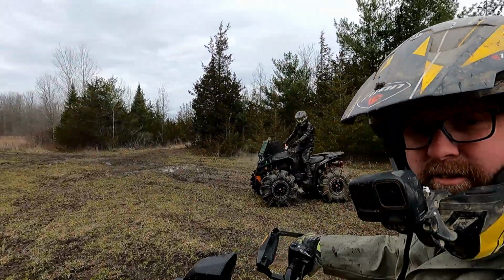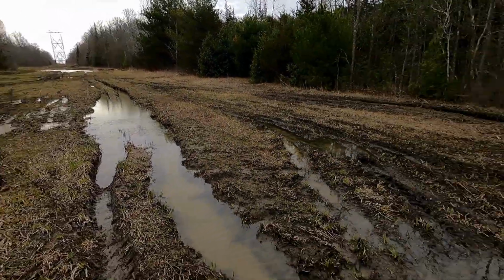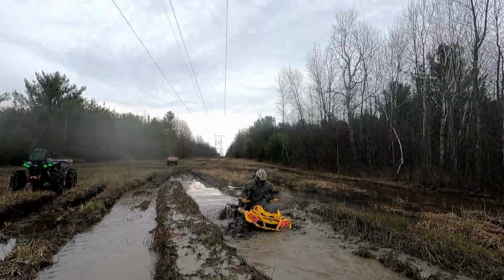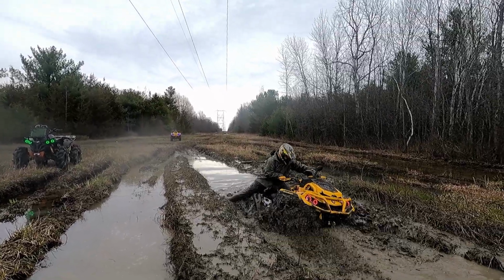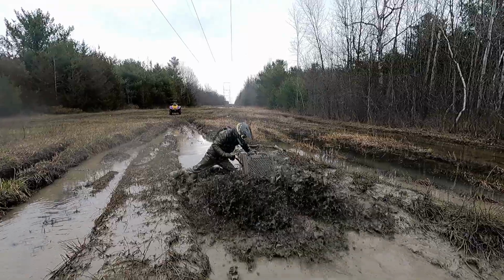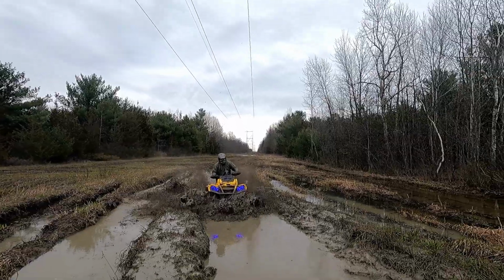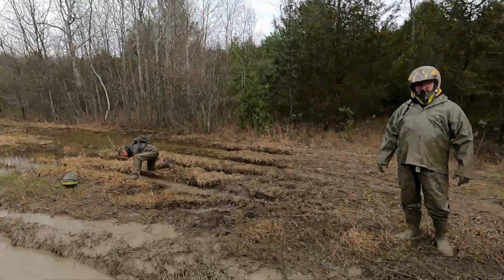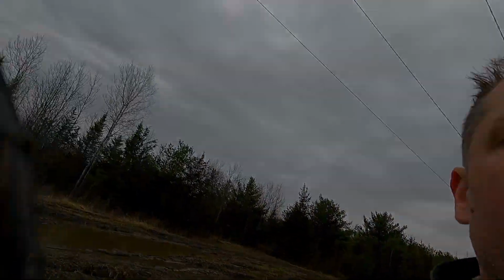Is There Mud in my Eye? Was It Worth The 8 Hour Drive?? (Can Am Renegade & Outlanders In Deep Mud)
These guys drove 8 HOURS to ride ATVs in the mud, with me, at the Napanee ATV Park.  No pressure; I must deliver a fantastic experience.  But I know a few mud holes to try!  We tackle this ATV mud riding on our Can Am Renegade 1000 XMR's, Outlander 850 XMR and Outlander 1000 XMR.
In the end I think the @dnksdad and @josephallen19 had a great time.

Gear I Use:
Go Pro Hero 9 Black (USA)
Go Pro Hero 7 Black (USA)
Super Visor Go Pro Mount

Always use the right tools for the job!
1) Metric Allen Head Sockets
2) Push Tab Tool & New Push Tab Fasteners
3) Fluid Transfer Pump
4) Snap Ring Pliers
5) Heavy Duty Ball Joint/U-Joint Press
6) PB Blaster Penetrating Spray